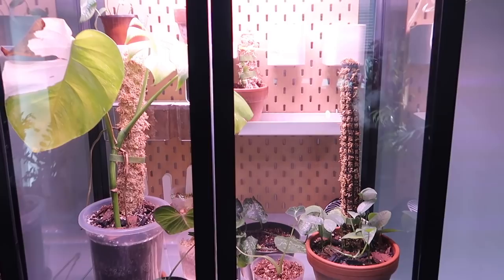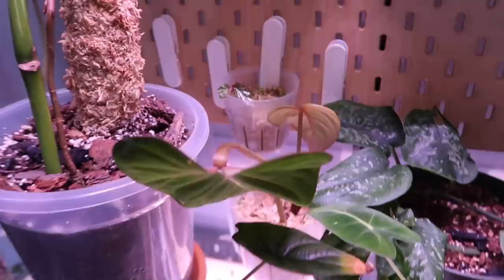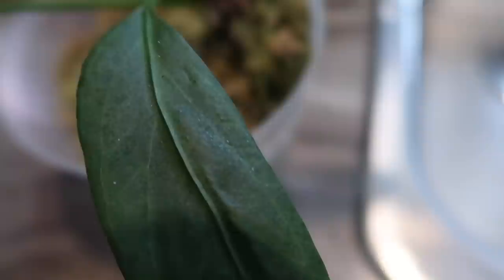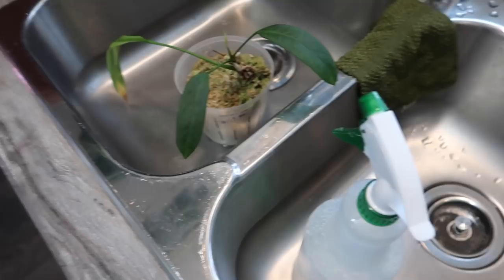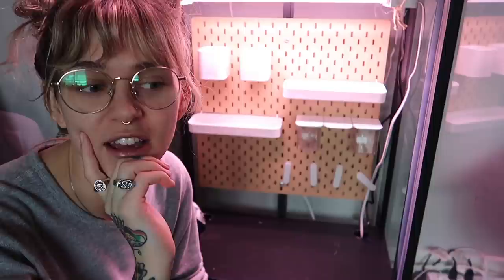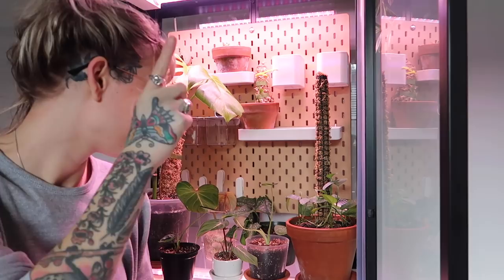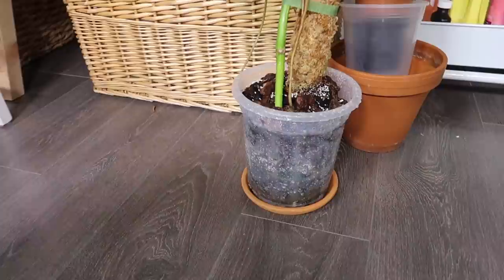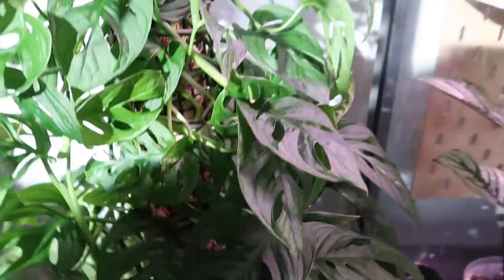Ikea Greenhouse Cabinet Update | Treating Pests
ABOUT ME
I’m Fern! A 20-something gal living on beautiful Vancouver Island, Canada with my sweet lil doggo Olive and over 100 houseplants. I like to create content on social media part time and also work as a Registered Nurse. I am passionate about all things living and I have been vegan for over 5 years - it was the best decision I’ve ever made. For those into astrology, I am a gemini sun, scorpio moon, & libra rising. I started out on social media with a focus on makeup/beauty/fashion and am not into it as much, but I do share on those topics from time to time. Thanks for stopping by!

FAVE PRODUCTS
Grow light hanging socket:
Metal clamp lamp:
Grow light bulbs:
Clear Orchid Pots (similar):
SuperThrive plant vitamin fertilizer:
Moisture Meter:
Neem Oil:
Safer's Soap:
Schultz Cactus Fertilizer:
Orchid Mist:
Miracle Gro Indoor Plant Food: